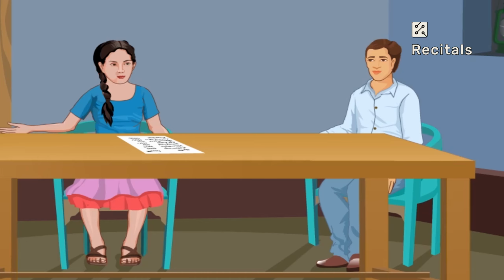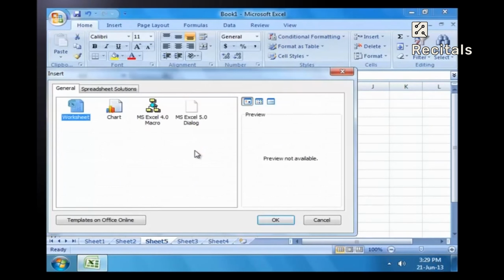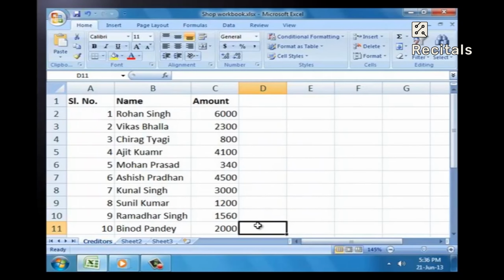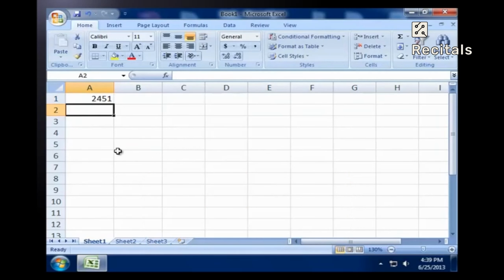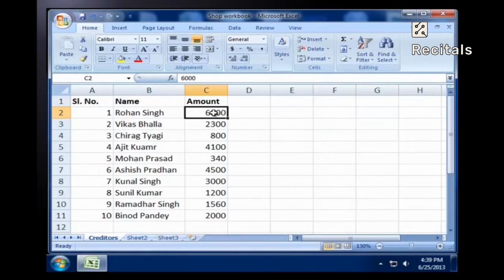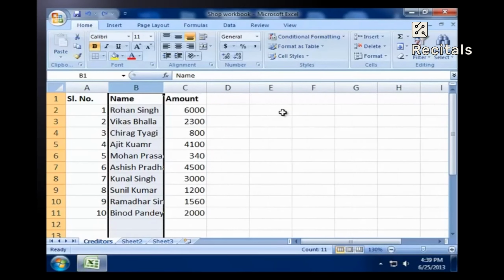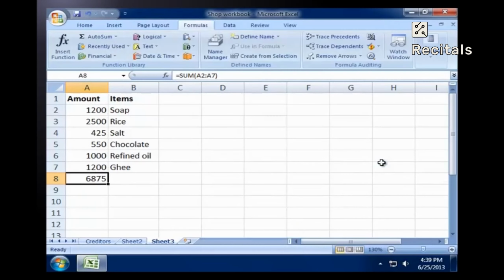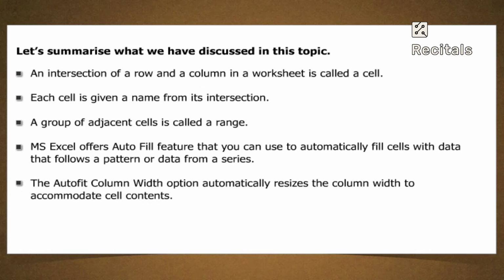Learning Computer | Chapter 4 | Using Spreadsheet | Recitals Media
Author: Sandeep Kumar.B

This video is continuation i.e., part 4 of Learning Computer covering the concepts of Using Spreadsheets.